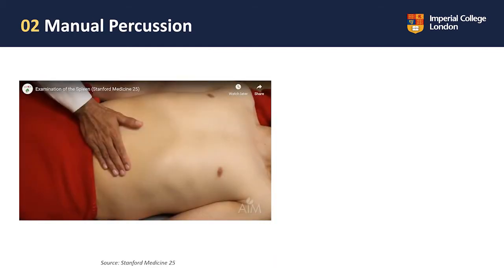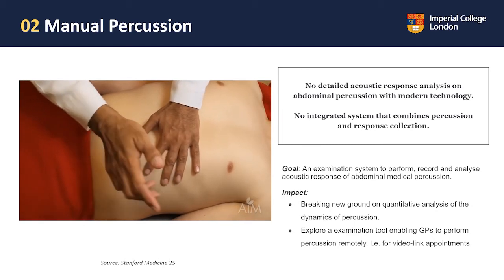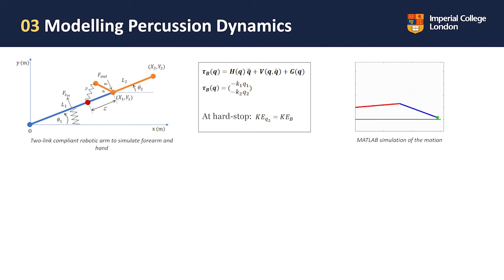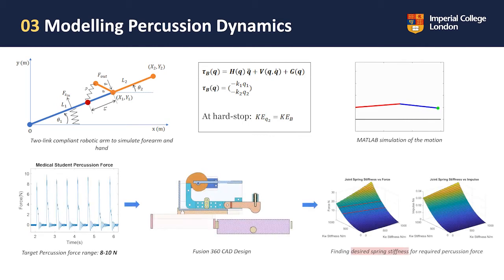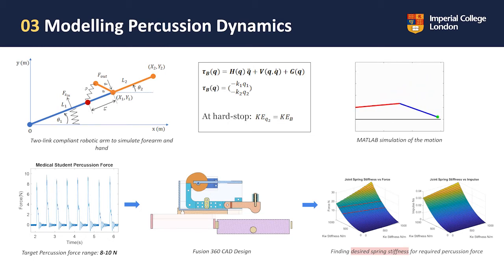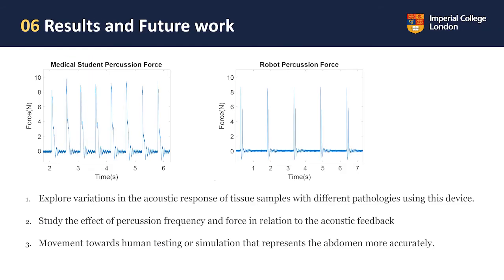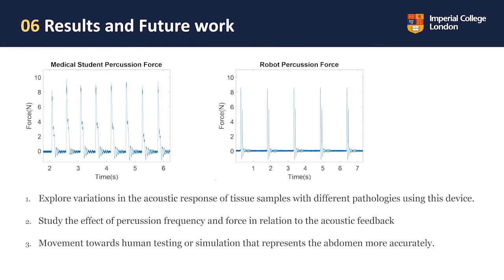Design and Implementation of a Robotic Medical Percussion Device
A short video about our research project that involved modelling the dynamics of medical percussion and building a robotic device to simulate the force and dynamics of medical percussion.